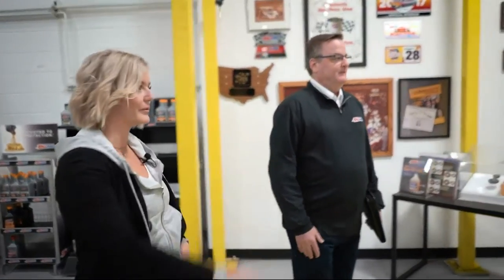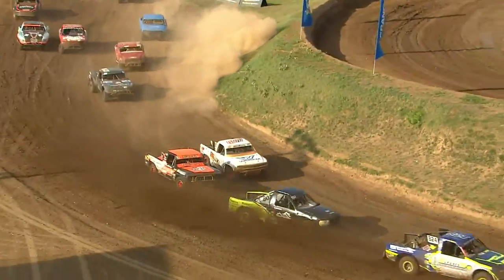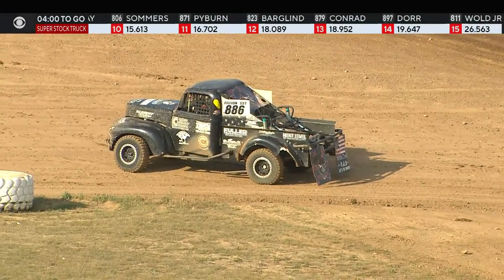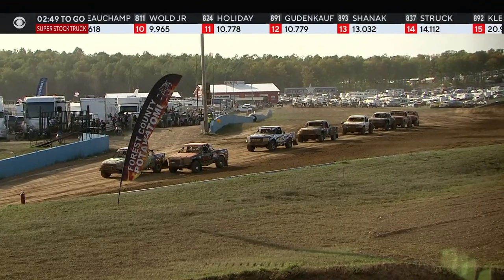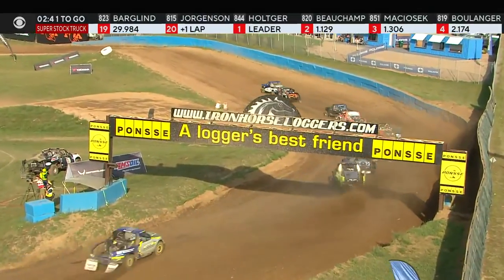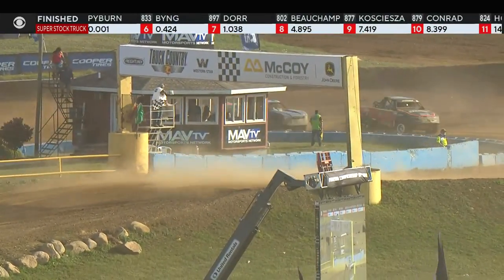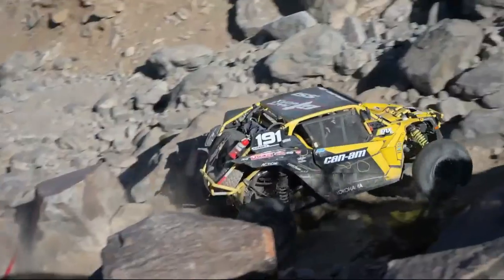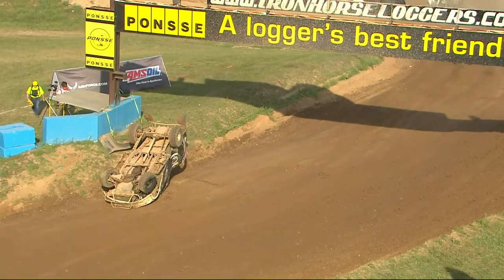2023 Crandon World Championships | Super Stock Truck Race | Livestream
54th Polaris Crandon World Championships LIVE from Crandon, WI

Sept. 1st, 9am PST - Parade pre-race show
Sept. 1st, 3pm PST - Friday Night Thunder
Sept. 2nd, 4:30pm PST - Ultra4 USA Rage on the Rocks
Sept. 3rd, 8am PST - Crandon World Championships & Red Bull Cup Race

Friday’s 54th Lucas Oil Labor Day Parade will kick-off a big day in fine style, with all the race teams welcome to bring their vehicles to downtown Crandon before an old-fashioned parade celebrates a favorite American holiday. Then it’s back to the track for an afternoon and early schedule of AMSOIL Championship Off Road and Ultra4 USA racing, including the first ever Crandon Cup-style race featuring a duel between Pro Lite and Pro Buggy racers separated by a timed staggered start.

For the third time in Crandon history all of the Ultra4 USA racing classes, made famous at the annual King of the Hammers event in California, will be competing at Crandon. Every Ultra4 USA category will compete multiple times over the three day World Championship schedule, including the two blockbuster nights of racing known as Crandon’s “Rage on the Rocks.” Fans will enjoy all the festivities from a recently upgraded and expanded “Project X Ridge,” a specially created spectator and hospitality area featuring a bar, stage, live music, and two big screens to watch Crandon’s professional livestream and a post-race fireworks show.

Joining the Champions Off-Road series will be a return of race-prepared vintage Volkswagen Beetles making up Continental Tire Crandon Class 11 World Championship presented by Gravel Kings. The popular sedans have been a staple of desert and Baja racing from the sport’s earliest days. Race organizers expect almost 20 of the Bugs to arrive from around the United States and Mexico to compete in two rounds of competition on Friday night and on Sunday.

Finally, the “Super Bowl of Short-Course” will spotlight the sport’s fastest machines and Pro category drivers in the 8th annual Red Bull Crandon World Cup Sunday. Off-road racing’s biggest names will end their season in a day of non-points, big money races to take home coveted Crandon World Championship titles and the biggest prize of all — the annual Red Bull Cup finale for Pro 2 versus Pro 4 contestants.